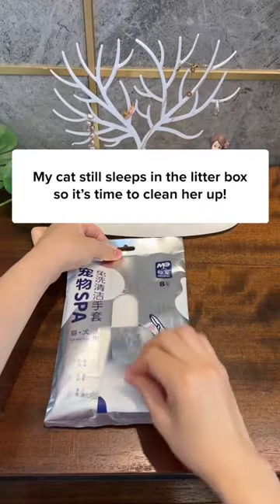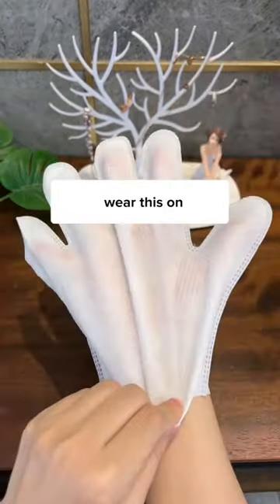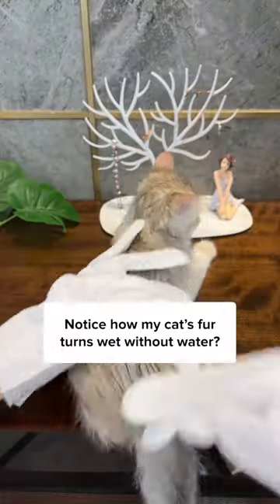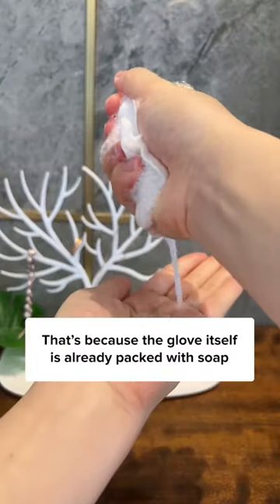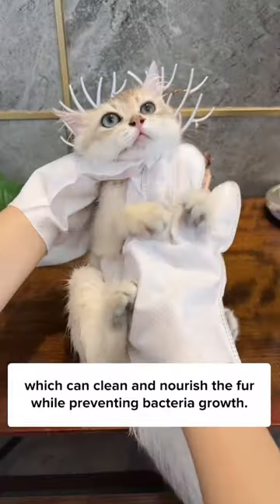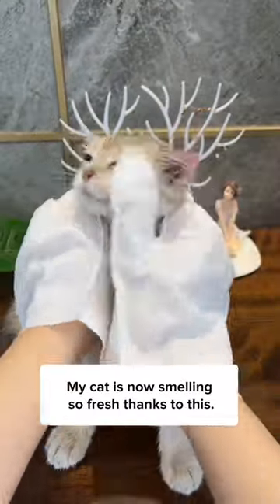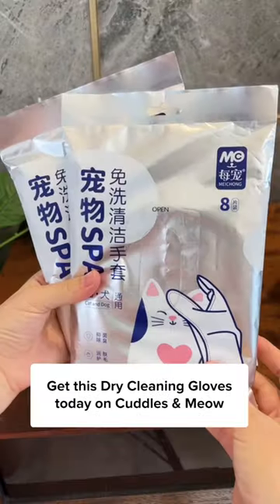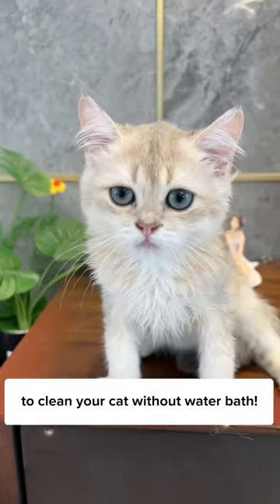Cleaning Cat Made Easier! 😼